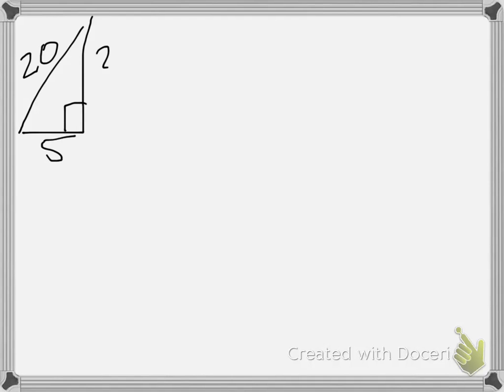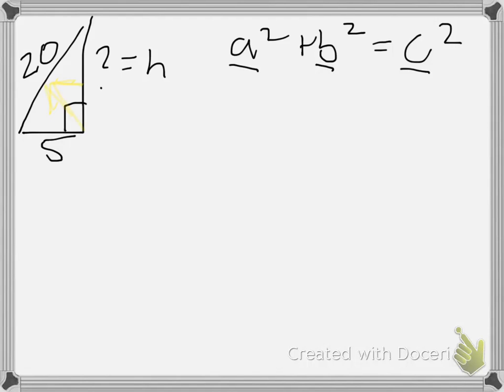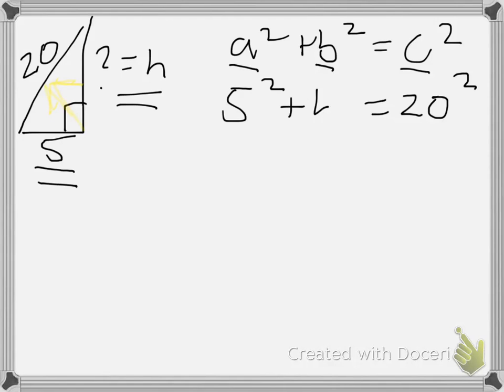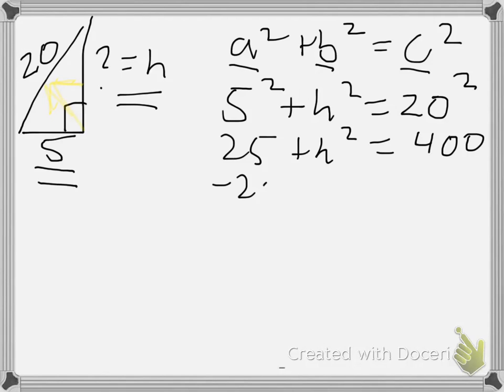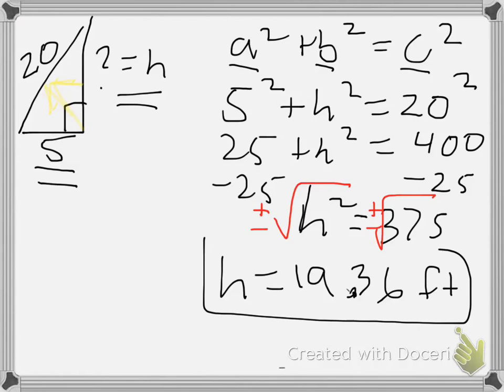Distance and Midpoint ex 8